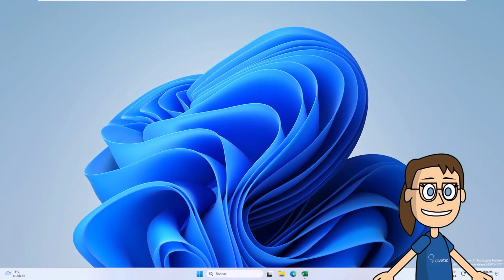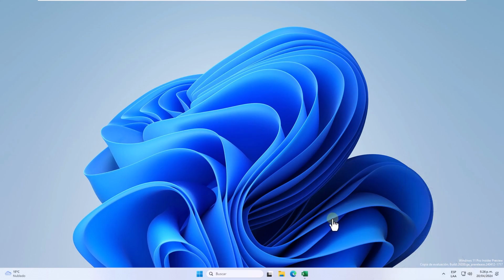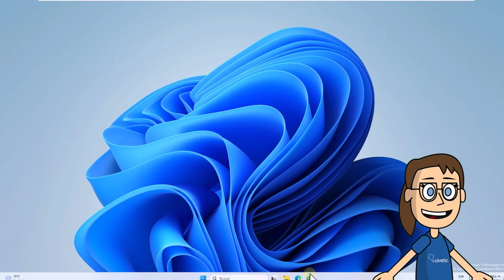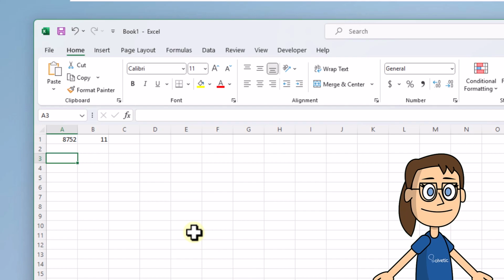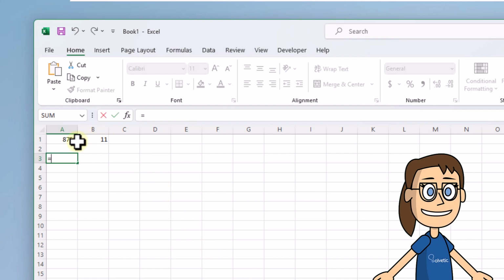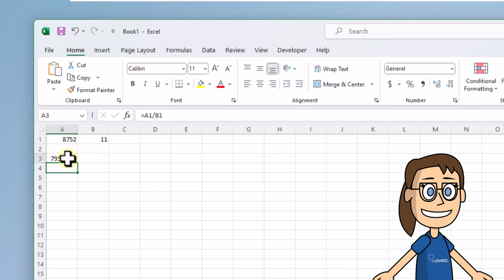Divide Cell in Excel ✅ How to Divide Two Cell in Excel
Solvetic_eng video-tutorial to Divide Cell in Excel or How to Divide Two Cell in Excel. ✅ 𝗘𝗫𝗖𝗘𝗟 𝗘𝗫𝗣𝗘𝗥𝗧

Hello Excel enthusiasts! In this tutorial, we'll delve into the process of dividing two cells in Excel, a fundamental operation for performing calculations and data analysis.

Dividing two cells in Excel allows you to compute ratios, percentages, and various other mathematical operations based on the values stored in those cells. Whether you're calculating sales margins, productivity ratios, or any other numerical relationship, understanding how to divide cells is essential.

In this guide, I'll walk you through the steps of dividing two cells in Excel using formulas. You'll learn the basic syntax for division, how to reference cells in your formulas, and how to handle potential errors or special cases.
So, if you're ready to sharpen your Excel skills and master the art of dividing cells, let's dive right in!